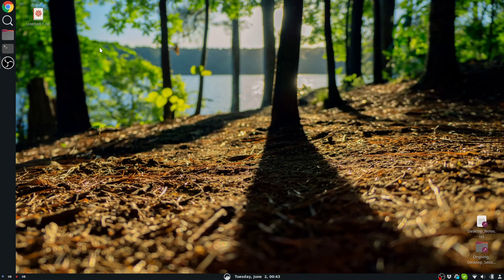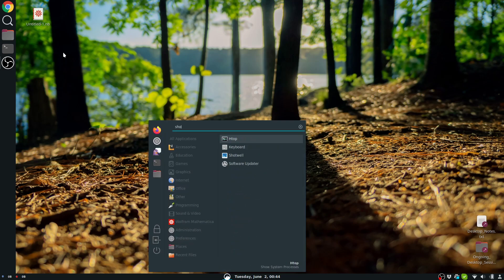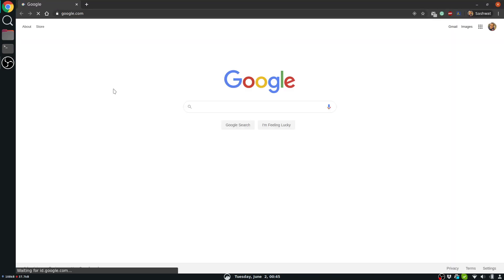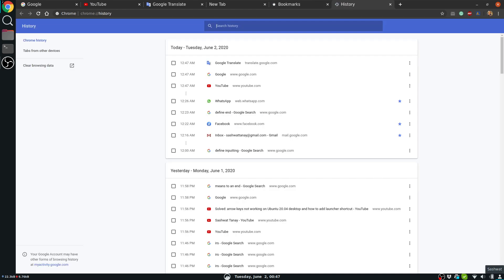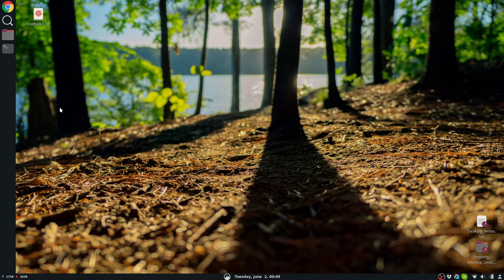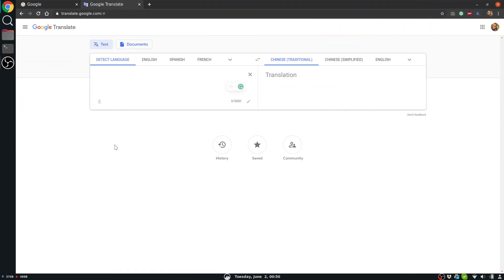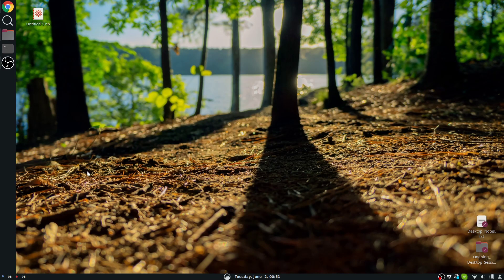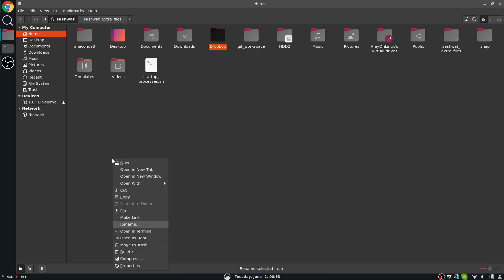Power of keyboard shortcuts (hotkeys) in Ubuntu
Here I explain how to achieve certain ends without resorting to mouse/touchpad clicks but only using the keyboard shortcuts. This saves you time and carpal tunnel syndrome (injury caused by repeated use of mouse over a long time).